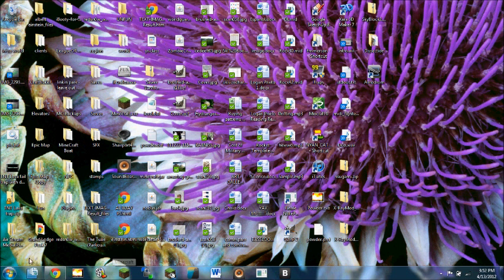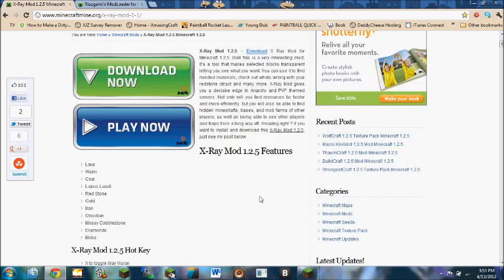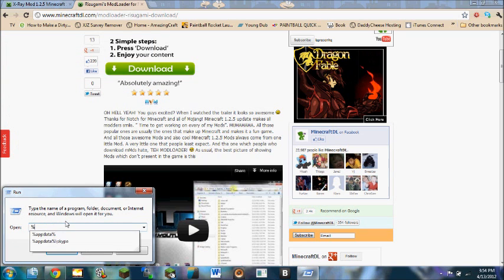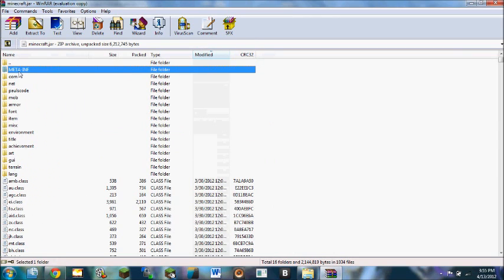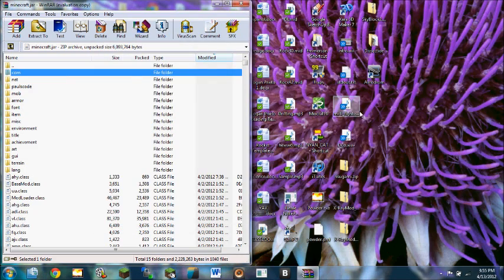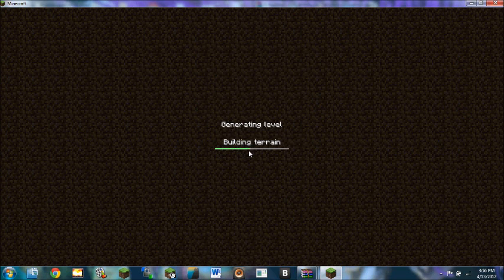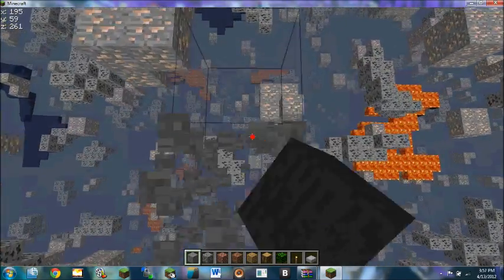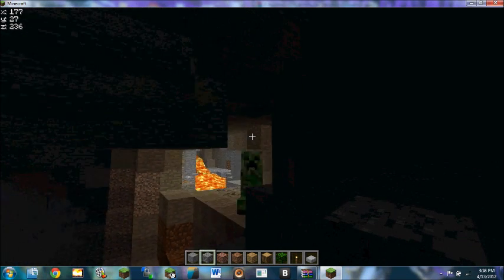How To Install Minecraft Xray Mod 1.6 [Windows]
EDIT: MODLOADER NOT NEEDED SO I REMOVED THE DOWNLOAD LINK
EDIT EDIT: CHECK OUT NEW VIDEO FOR 1.6 AND ABOVE
How to install Xray mod for Minecraft